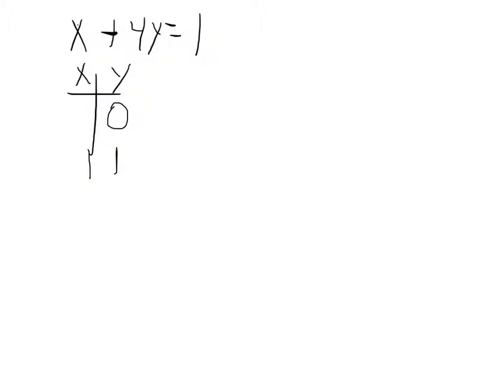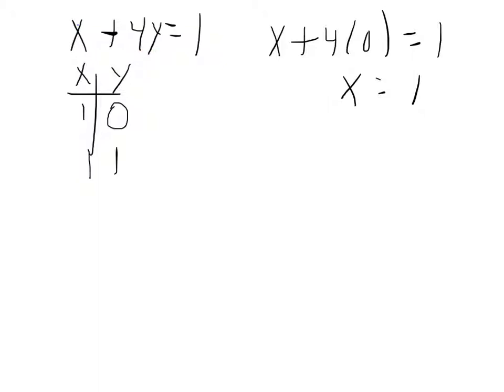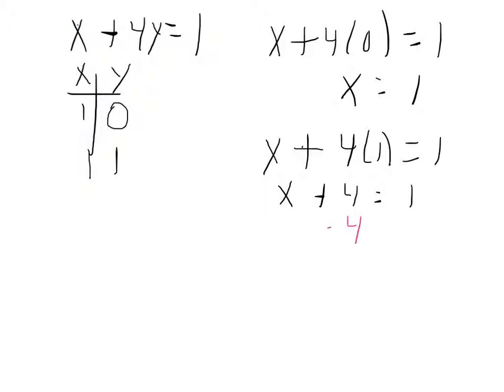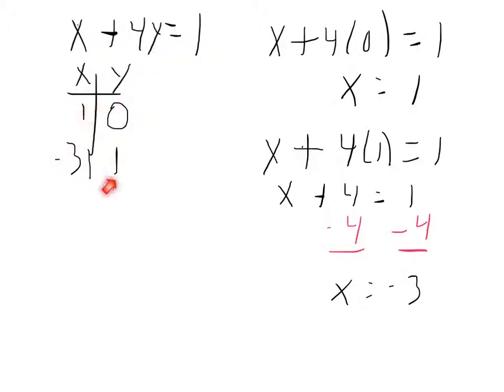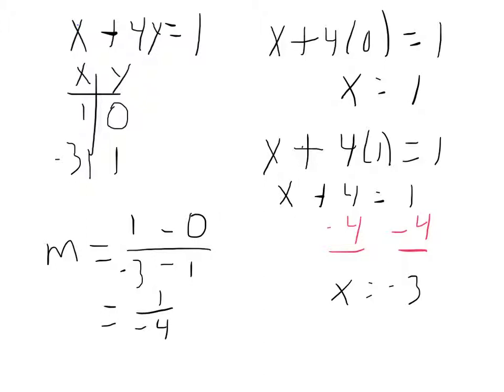Made with Explain Everything